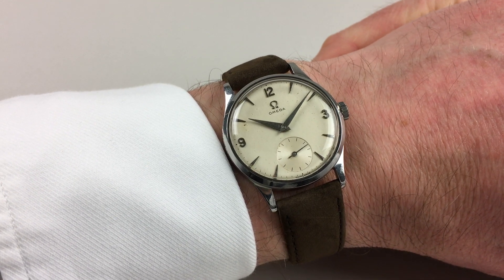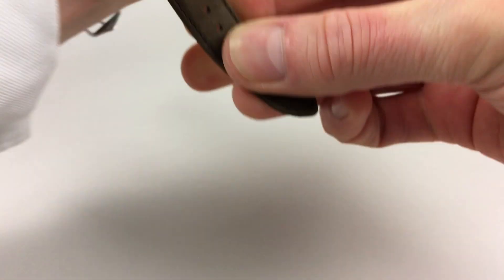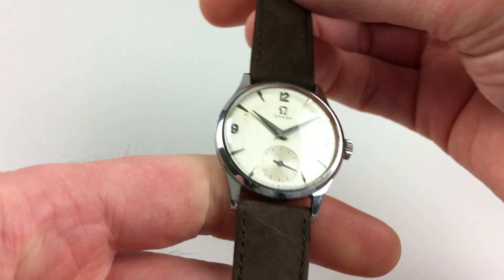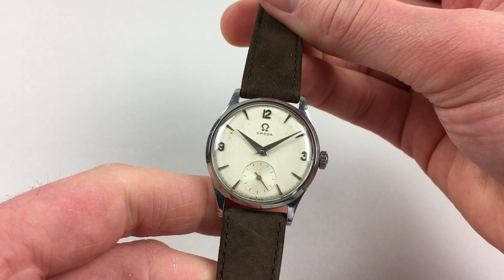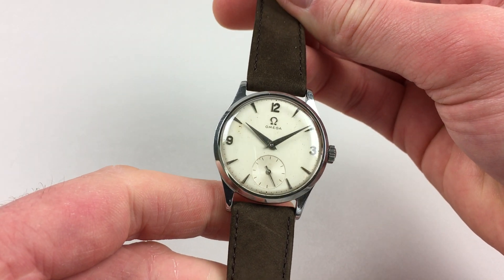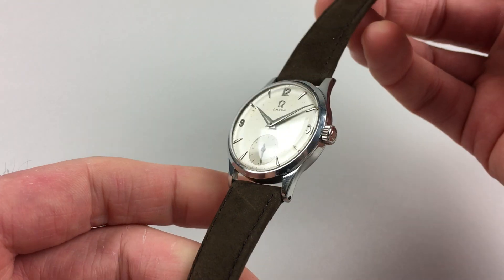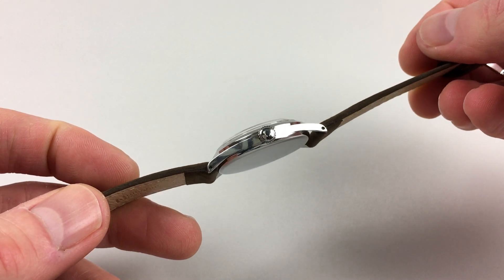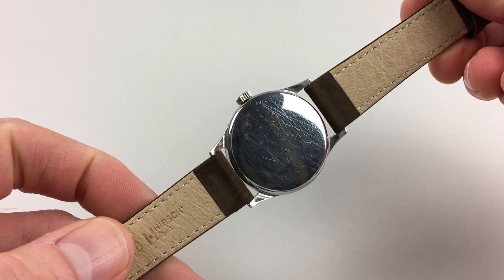Omega Ref. 720 steel vintage wristwatch, circa 1952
A stainless steel manually wound wristwatch

Black Bough Ref: WWOSW818